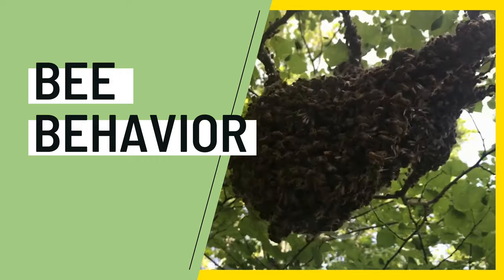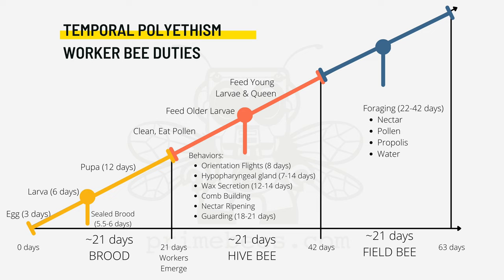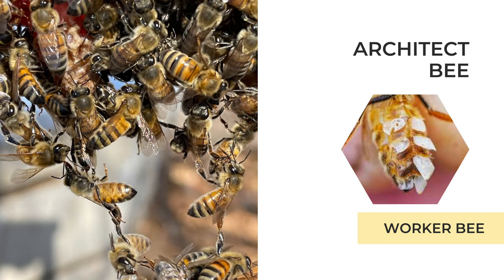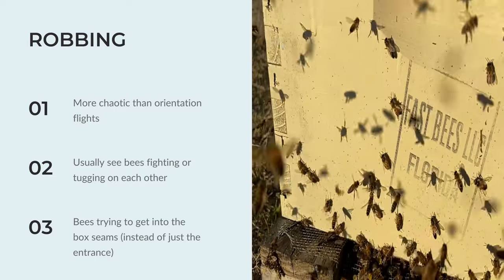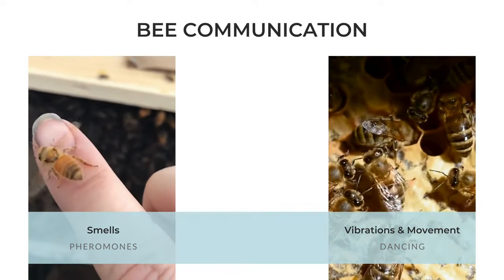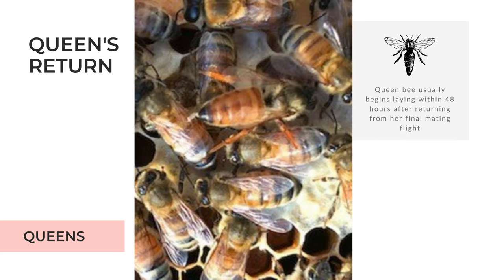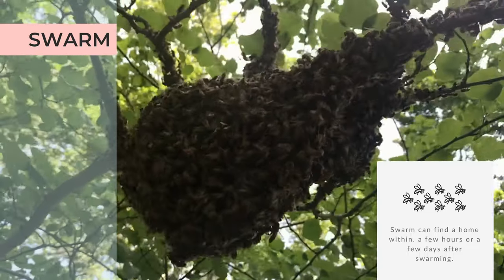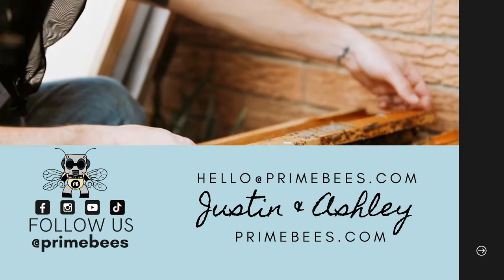Bee Behaviors w/ Prime Bees Apiary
While this short video will not explore ALL the bee behaviors, this is a great introduction to bee behaviors and how we can learn and observe the bees to become better beekeepers and managers.

We really appreciate your support, feedback, and questions. We look forward to continuing to learn with you all!

🙌 Continue to learn with us - follow our channel for consistent content!